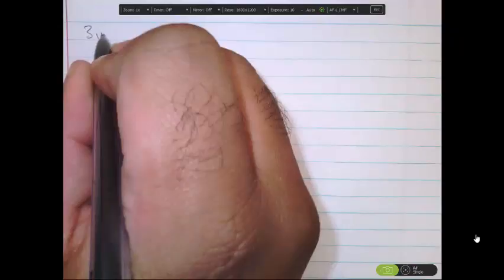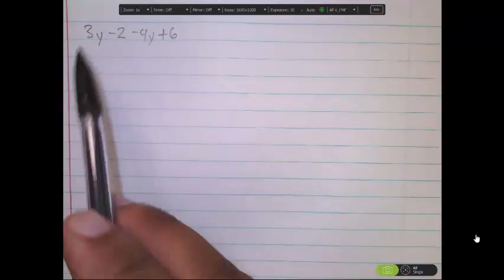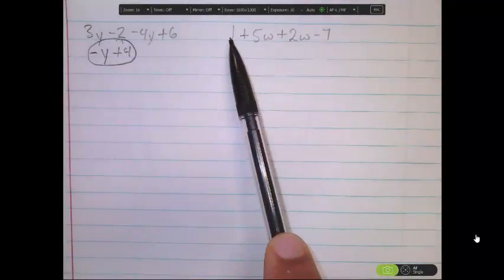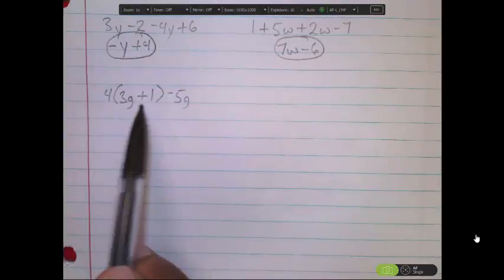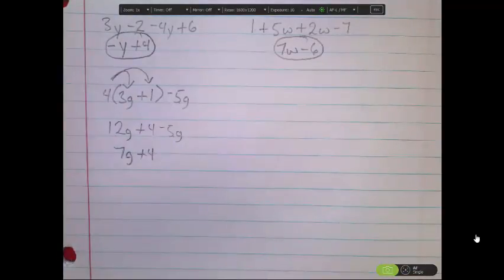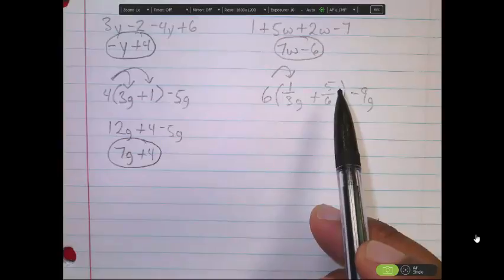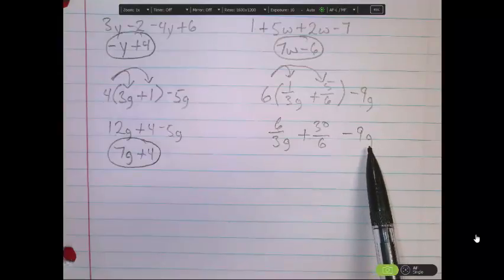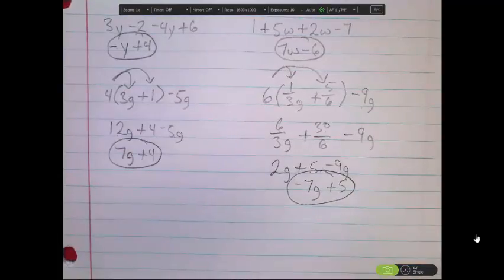Simplifying Algebraic Expressions